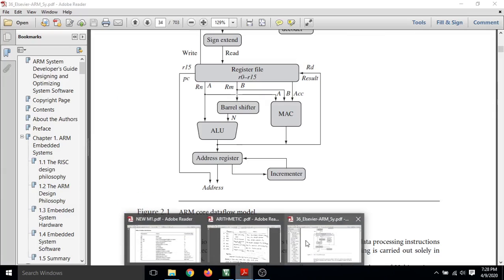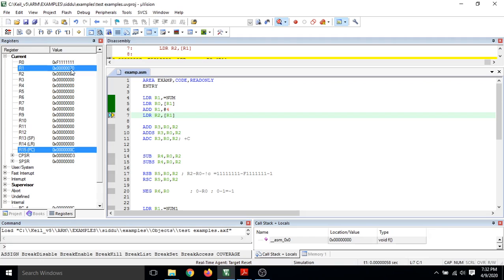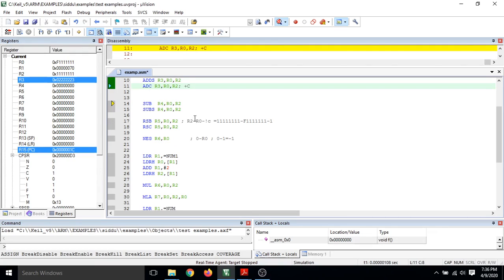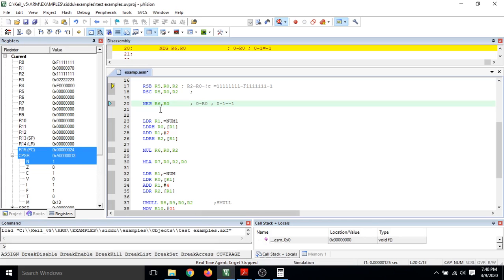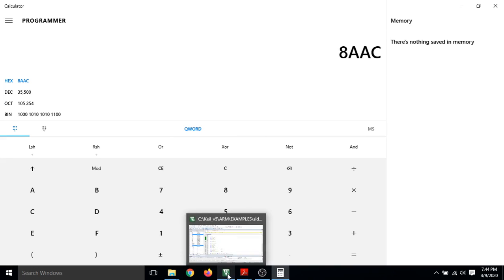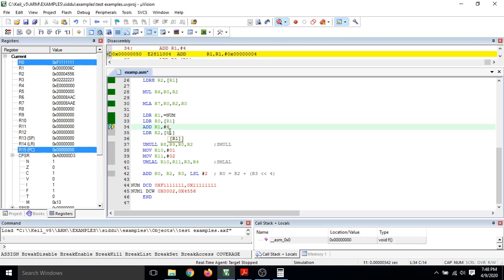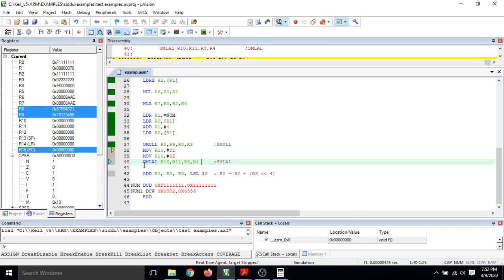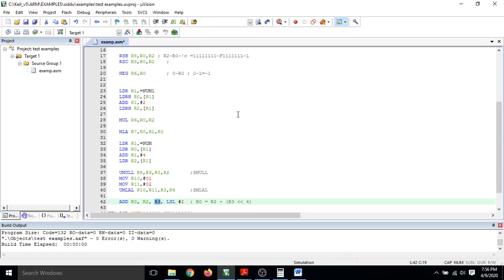ARITHMETIC INSTRUCTIONS OF ARM